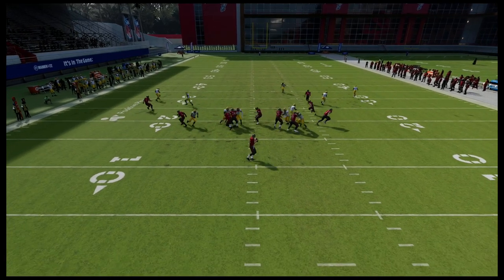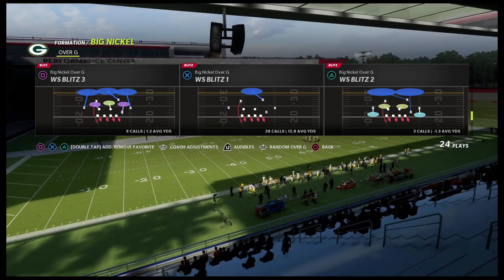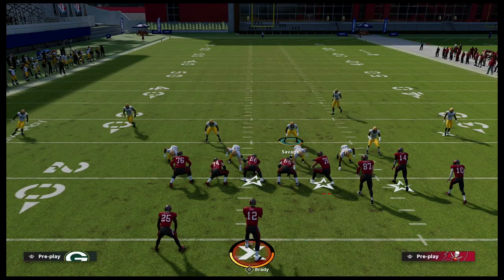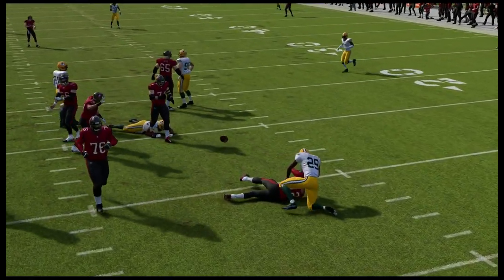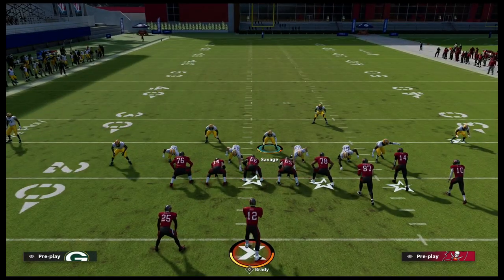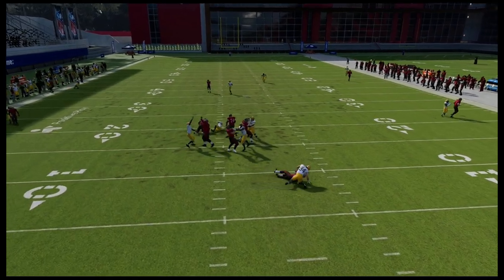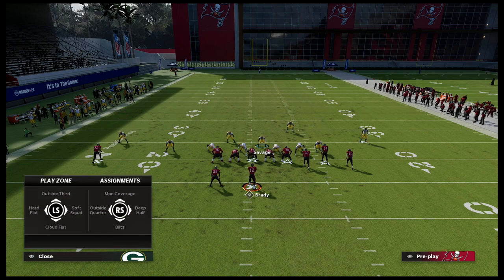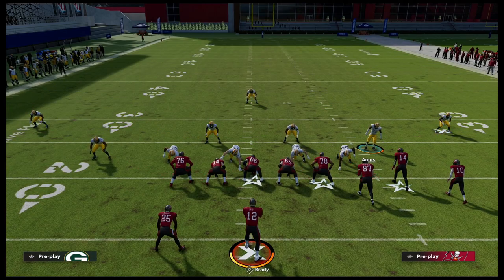The BEST DE A Gap Nano Blitz In Madden 22| How To Get A Gap Nanos